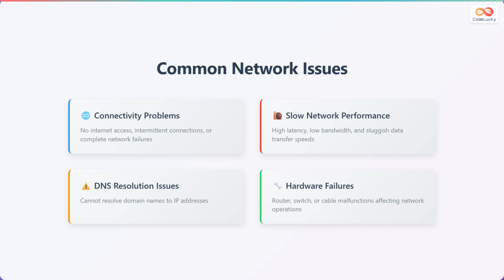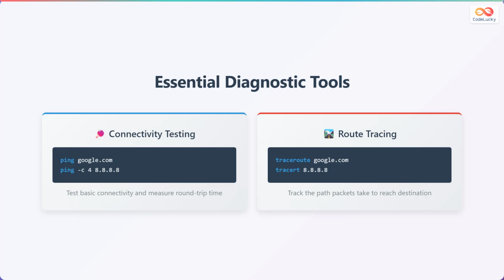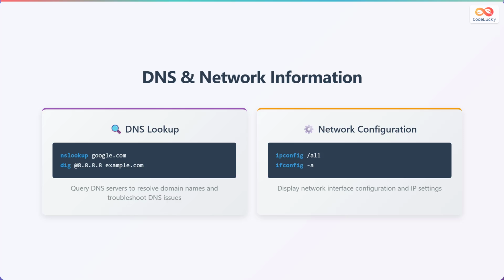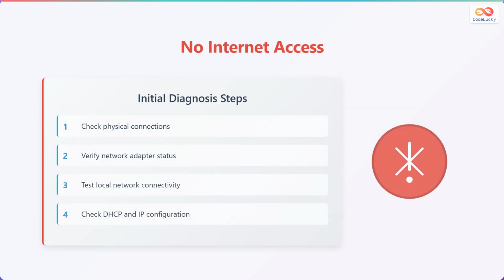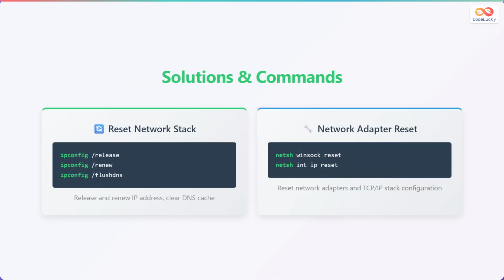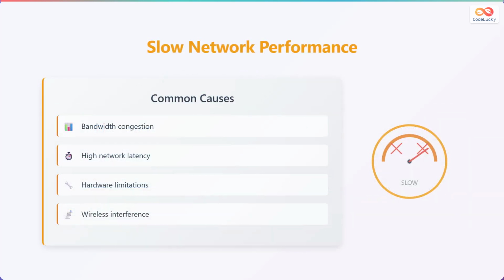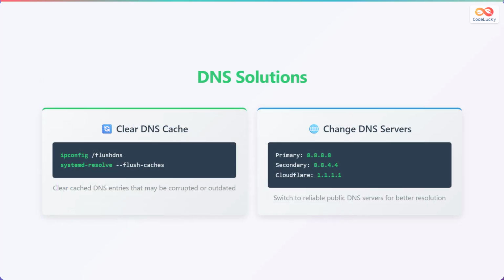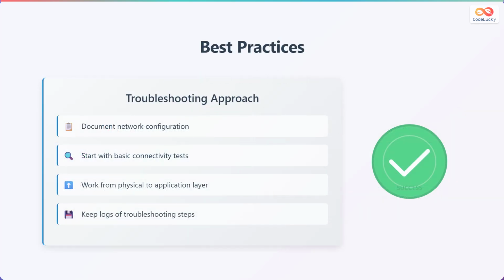Network Troubleshooting for Beginners: Fix Common Network Issues FAST!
Having network troubles? 😫 This video is your ultimate guide to network troubleshooting, perfect for beginners! We'll walk you through identifying and fixing common network issues step-by-step.

Learn how to diagnose connectivity problems, slow network speeds, DNS resolution errors, and even hardware failures. We provide practical solutions and essential commands to get your network back on track. 🚀

Whether you're dealing with no internet access, sluggish performance, or website loading errors, this video will equip you with the knowledge and tools you need to troubleshoot like a pro. 💪

Topics covered include:
*   Checking physical connections
*   Verifying network adapter status
*   Testing local network connectivity
*   Using ping, traceroute, nslookup, and ipconfig commands
*   Flushing DNS cache
*   Resetting network stack
*   Changing DNS servers

Don't let network issues frustrate you any longer! Watch now and become a network troubleshooting master! 🧑‍💻

Chapters:
00:00 - Network Troubleshooting
00:13 - Common Network Issues
00:49 - Essential Diagnostic Tools
01:23 - DNS & Network Information
02:05 - No Internet Access
02:45 - Solutions & Commands
03:27 - Slow Network Performance
03:54 - DNS Resolution Issues
04:16 - DNS Solutions
04:59 - Best Practices
05:26 - Outro